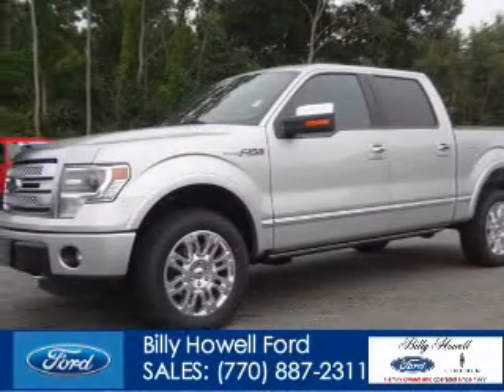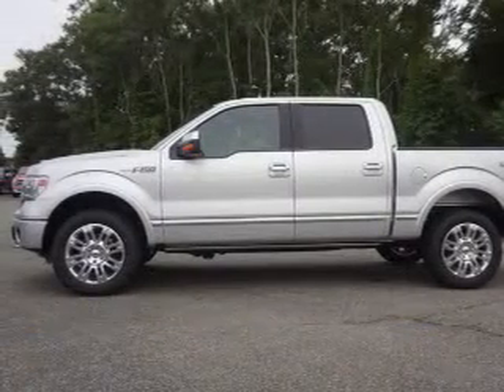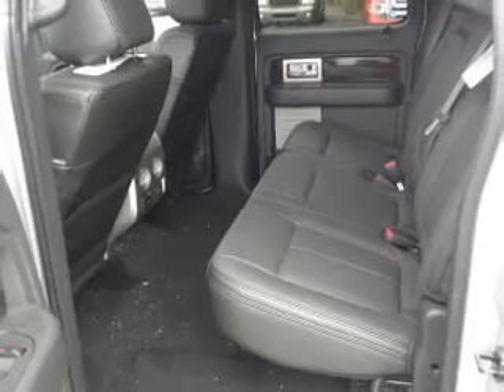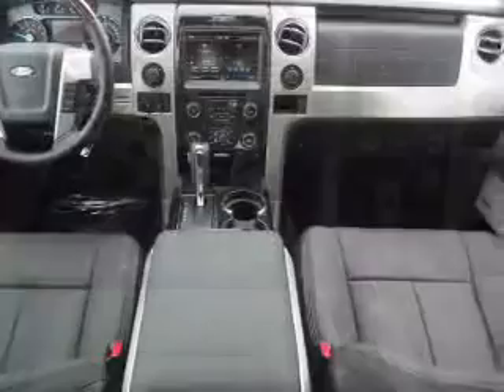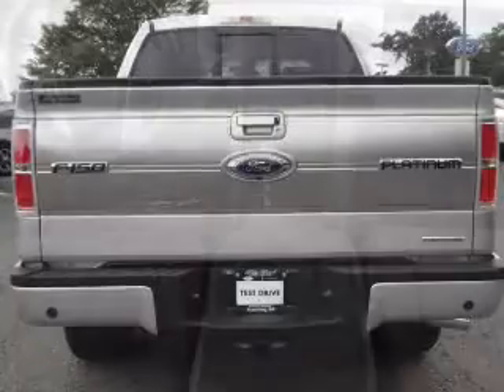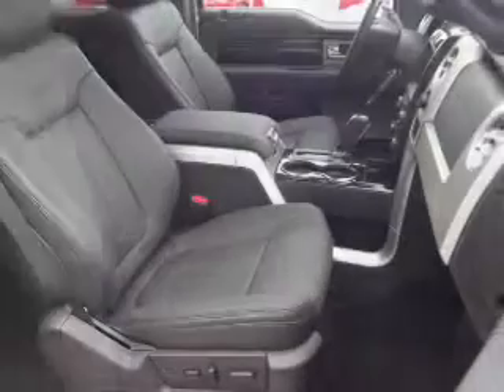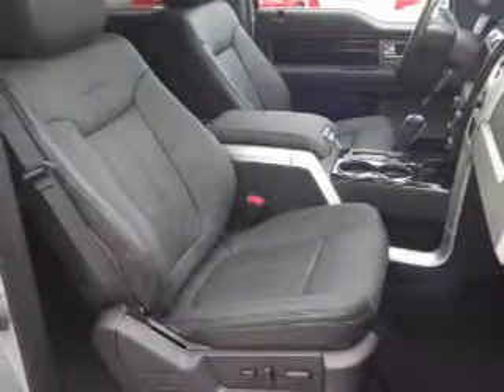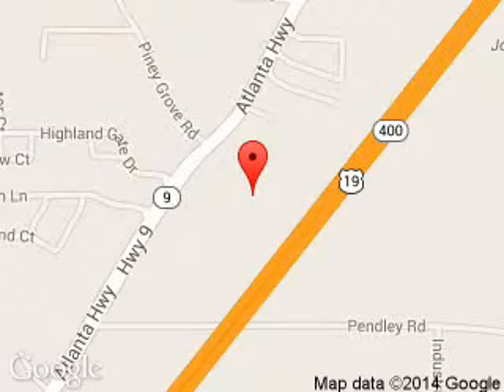2014 Ford F-150 - Cumming GA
Year: 2014
Make: Ford
Model: F-150
Trim: Platinum
Engine: 5.0 liter 8 cylinder 32 valve
Transmission: 6-Speed Automatic
Color: Silver
Mileage: 3
Address:
1805 Atlanta Highway